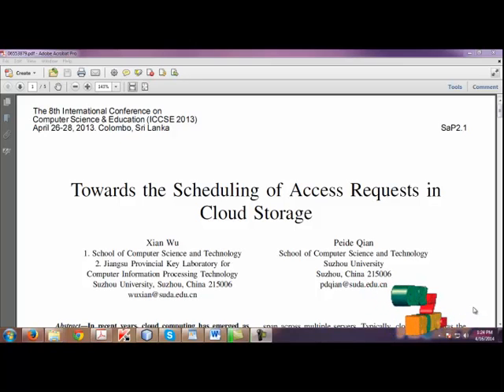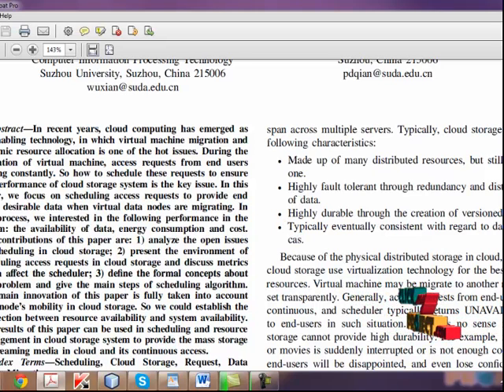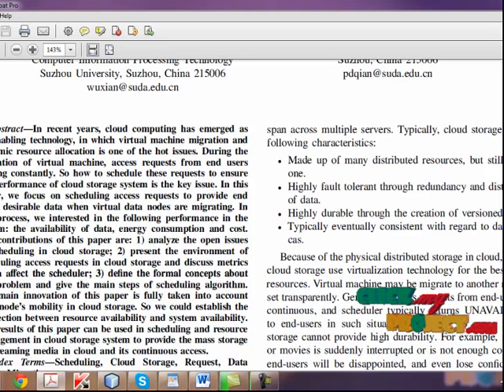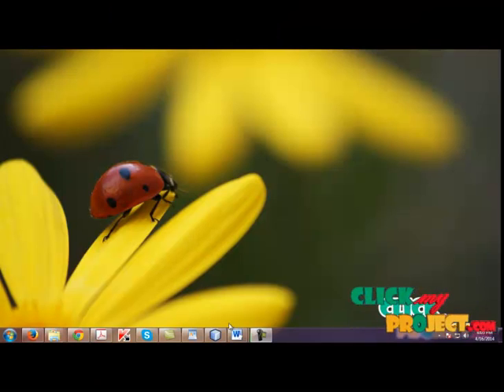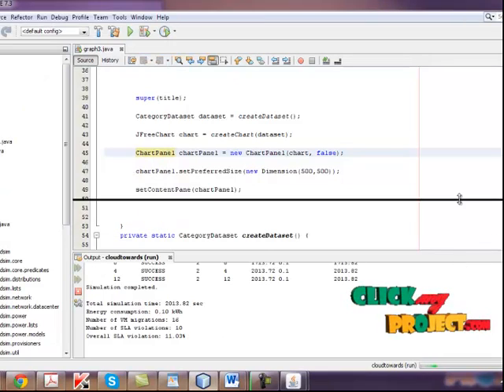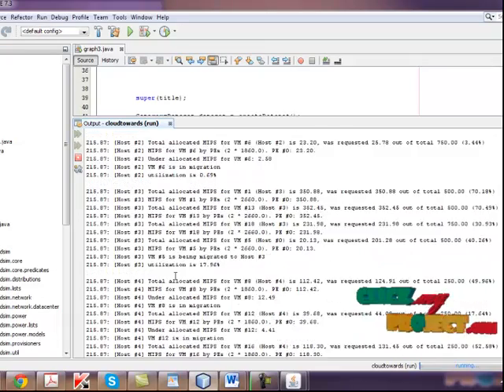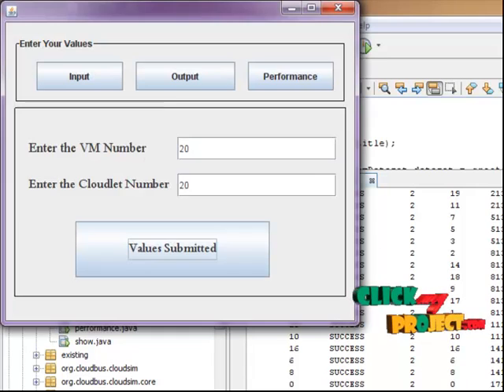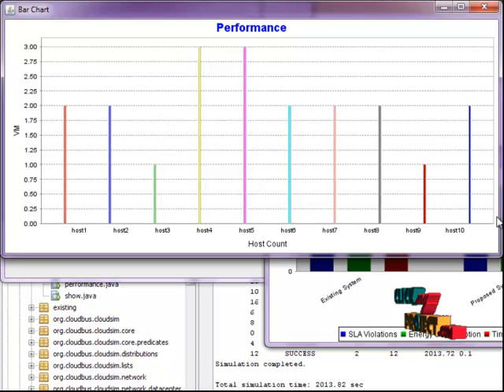Final Year Projects| Towards the Scheduling of Access Requests In Cloud Storage